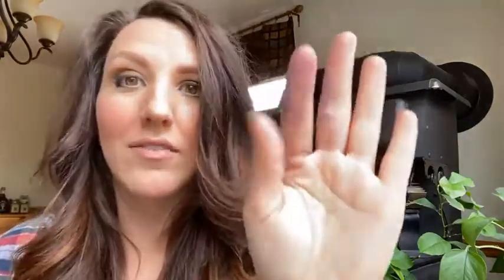Coturnix Quail Keeping Q&A #001, with Maine's Confetti Quail Farm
Questions asked and answered in this video:

1, What do you do with eggs that didn't hatch in the incubator?
2. How do you deal with poop balls on quails toes?
3. What kind of wire flooring or bedding do you use for your quail?
4. What is a segregation pen?
5. Can you talk about beak trimming?
6. Why do quail dust bathe and what should I use?
7. At what age can I give my quail a dust bath?
8. How do you keep your eggs clean?
9. Do you wash your eggs and eat eggs that have been frozen?
10. How do you preserve and store quail eggs long-term?
11. Do Coturnix quail do okay outside during cold winter months? If so, what do they need?